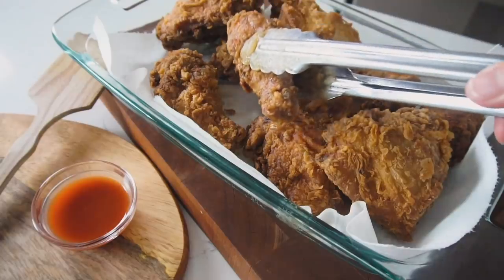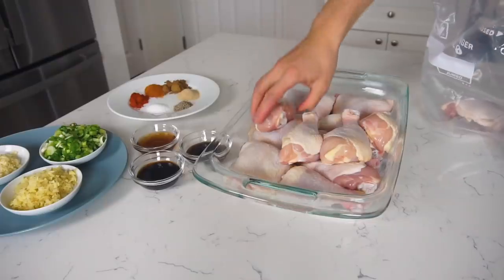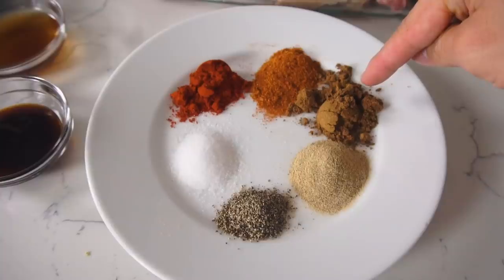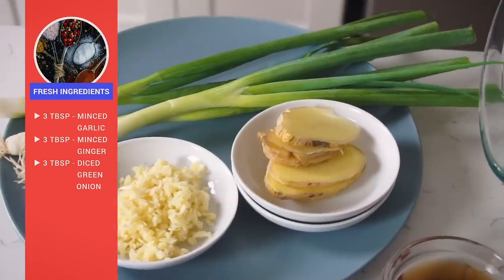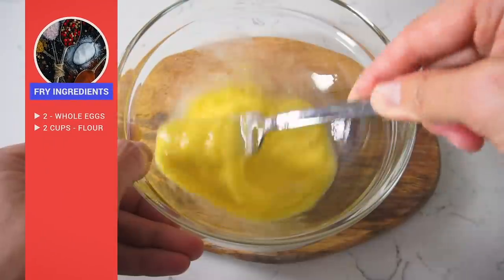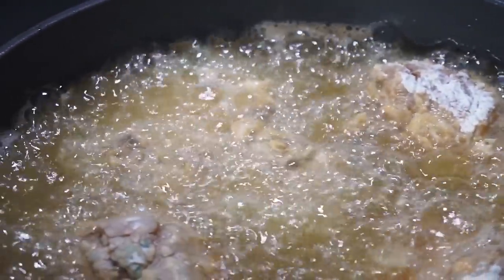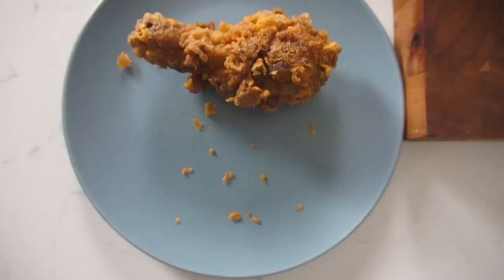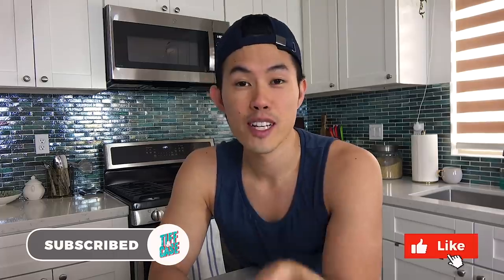Five Spice FRIED CHICKEN Recipe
Casey makes his Five Spice Fried Chicken recipe!

INGREDIENTS:
4.5 lbs chicken
3 tbsp garlic minced
3 tbsp ginger minced
3 tbsp green onion
1 tsp paprika
1 tsp cayenne pepper
2 tsp five spice
2 tsp black pepper
2 tsp white pepper
1 tsp salt
2 tbsp oyster sauce
2 tbsp soy suace
3 tbsp rice wine
2 eggs
1 cup flour

*Don't forget to click on that bell to be notified when we upload*

Video edited by:
Antoine Bandele